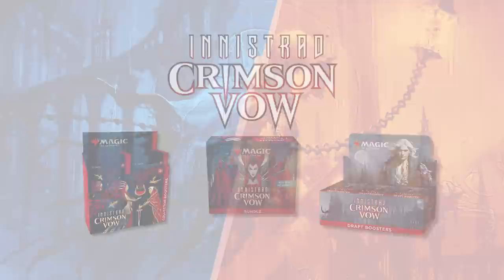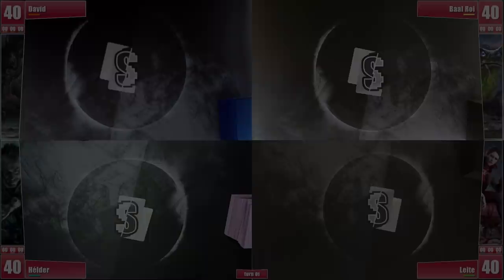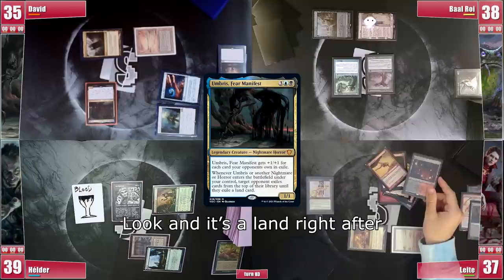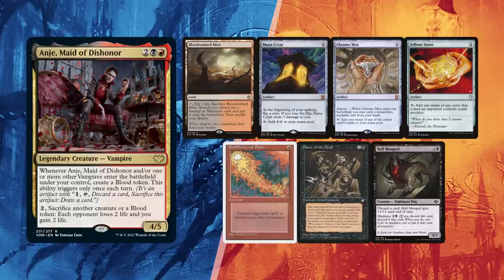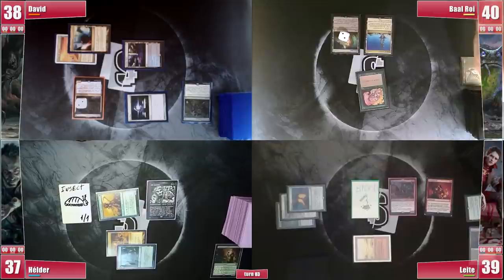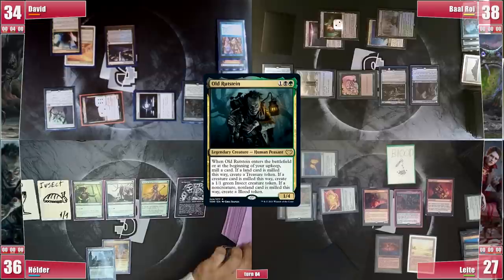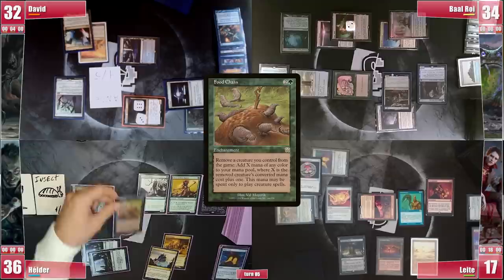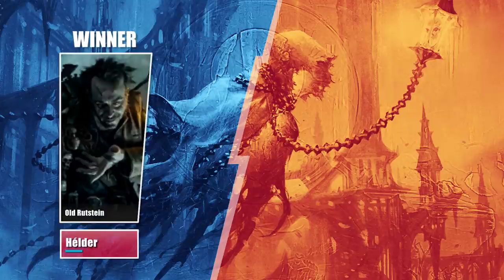Innistrad Crimson Vow - Umbris, Grolnok, Anje, Old Rutstein - EDH Gameplay Ep 83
Innistrad: Crimson Vow Pre-Release video
Come check this video with all new Commanders from the latest magic set VOW

❂ David brewed an Umbris deck around Hullbreacker combo to exile his opponents decks
❂ Baal built Grolnok deck, around self-milling combos to get access to his library through croak counters
❂ Leite still loves his Anje, honorable or dishonorable so he played them both
❂ Hélder pulled together a Food Chain build for Old Rutstein

➥Support us to maintain and improve the quality of our videos